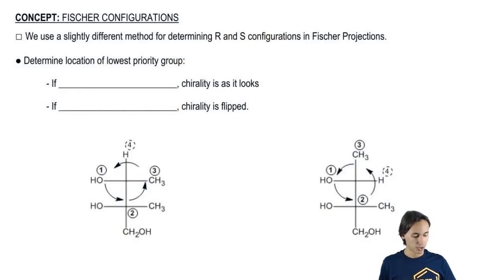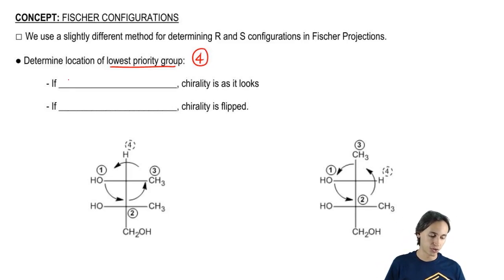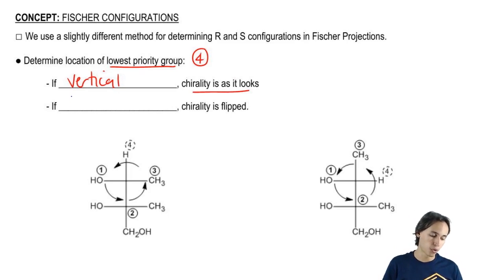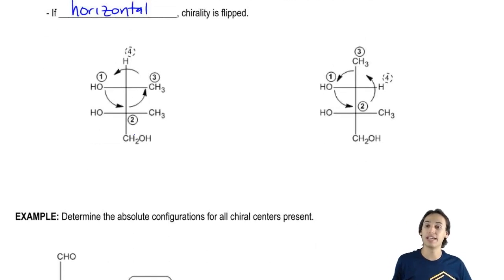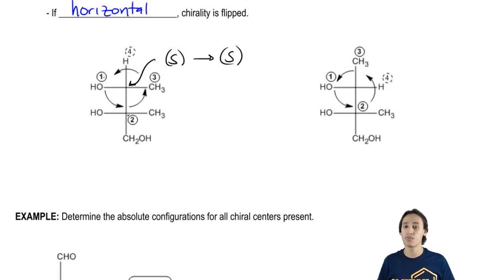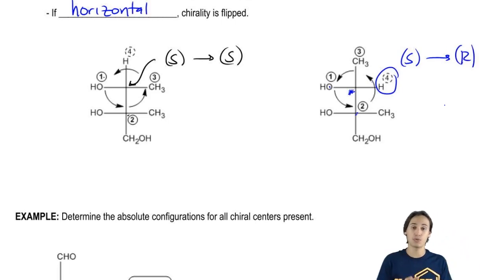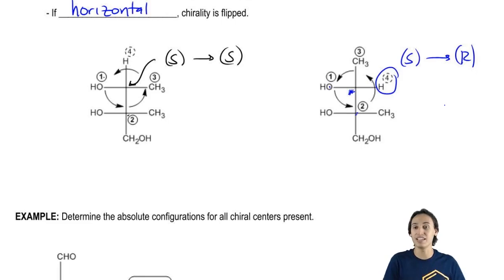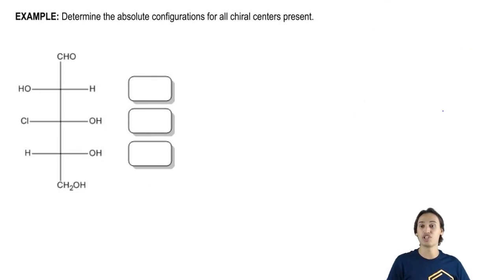R and S rule for Fischer Projections